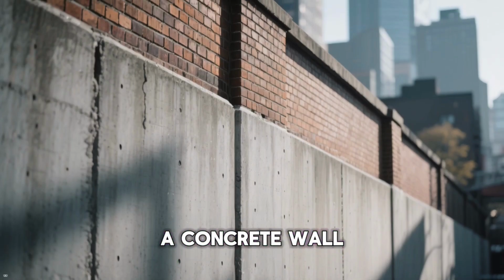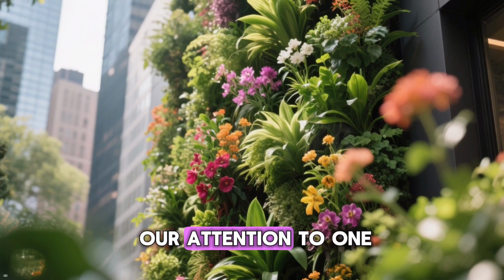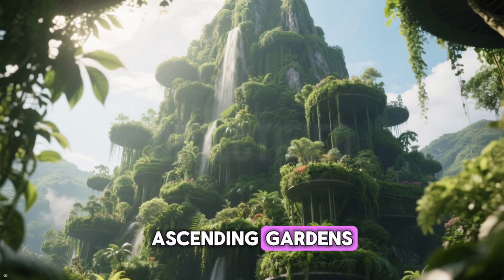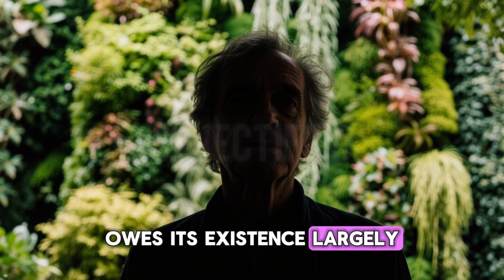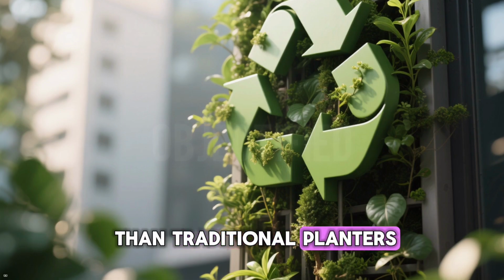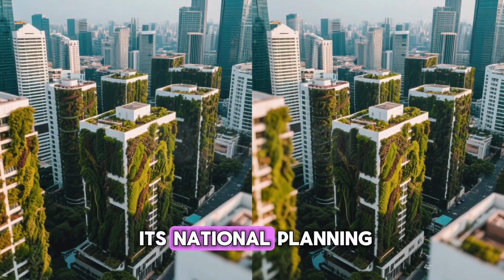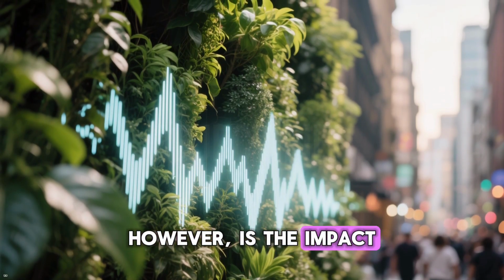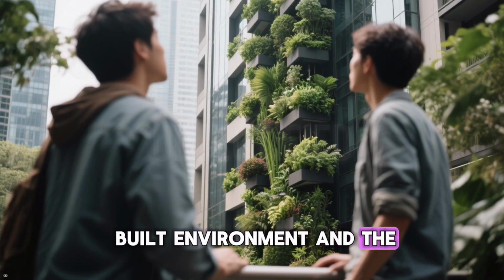Vertical Gardens: The Secret History of Living Skyscrapers and Why They Are the Future of Cities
The most beautiful and sustainable invention you have never thought about! From the mythical Hanging Gardens of Babylon to high tech, soil free systems wrapping modern towers, the vertical garden is changing architecture and saving our cities. Discover the ingenious science behind the living wall, meet the French botanist who made it possible, and understand why these green facades are vital for our climate future. A must watch for design and nature lovers. Objectified deep dive.